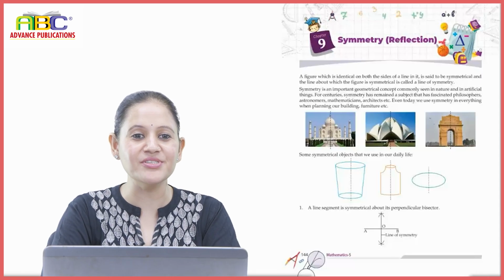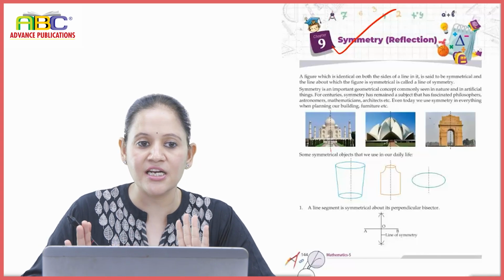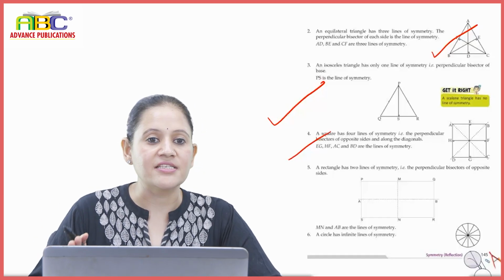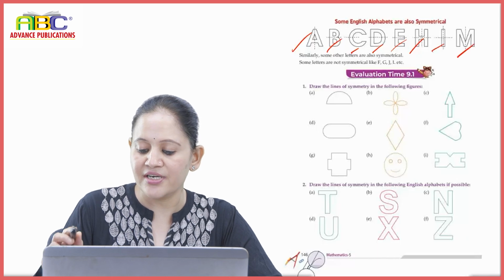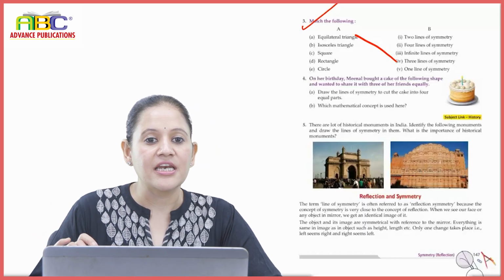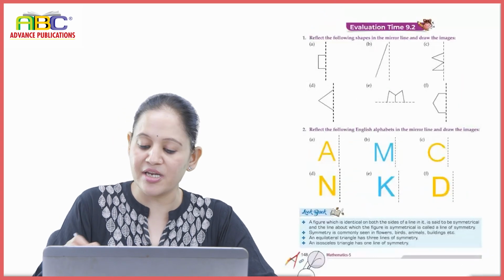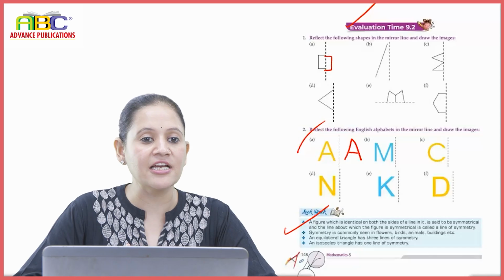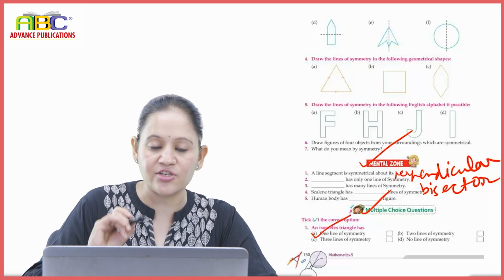Ch 9 | Advance Publications | Mathematics | Book 5 | Symmetry (Reflection) | For children